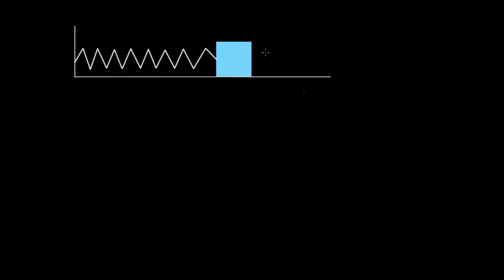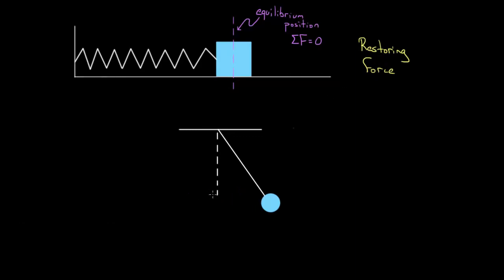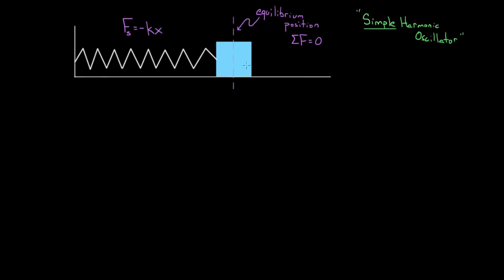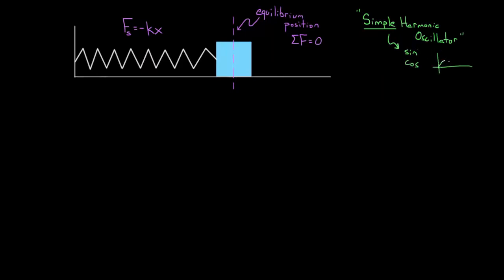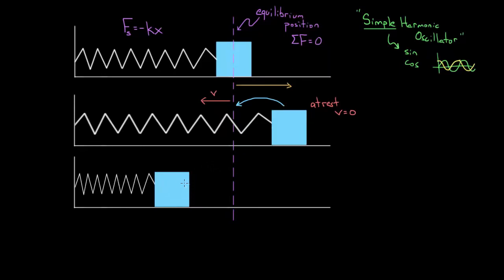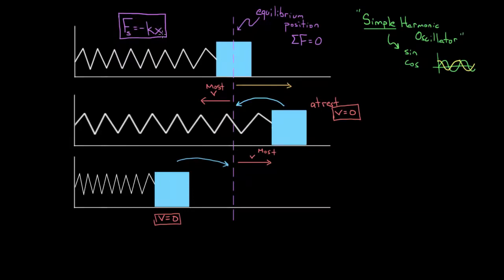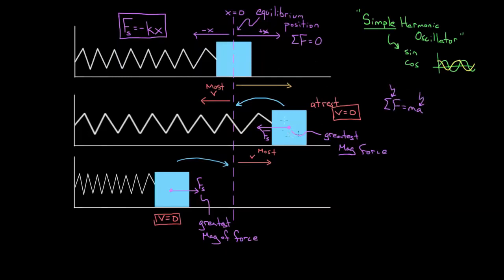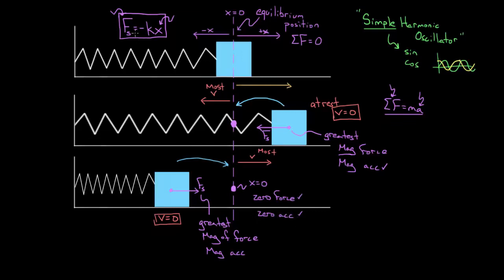Physics Oscillations and mechanical waves - Intuition about simple harmonic oscillators